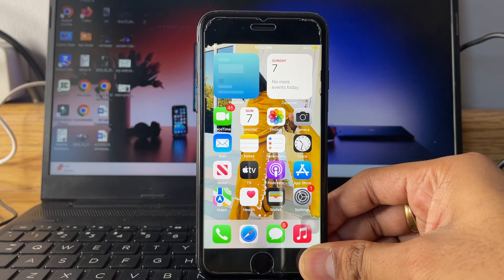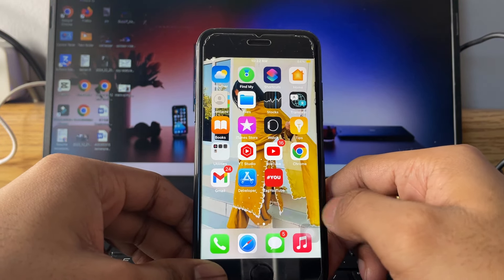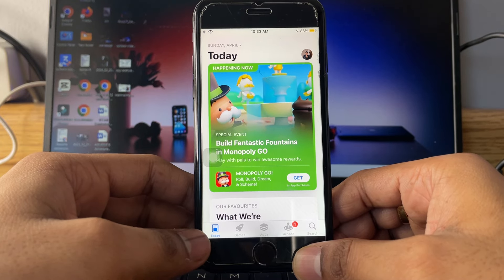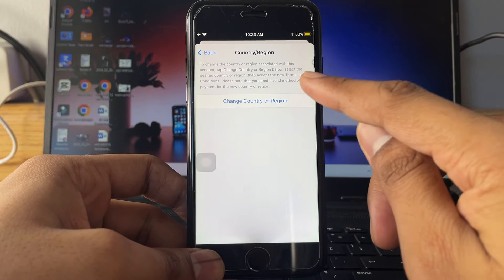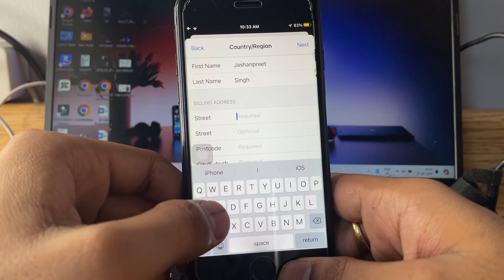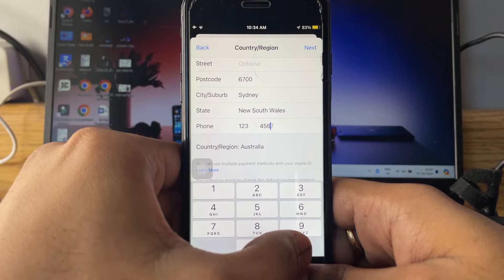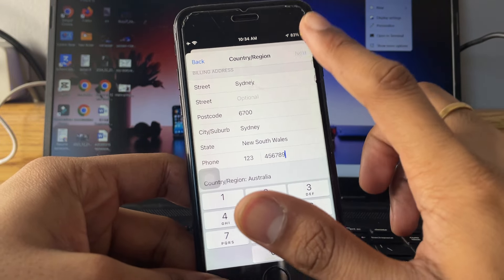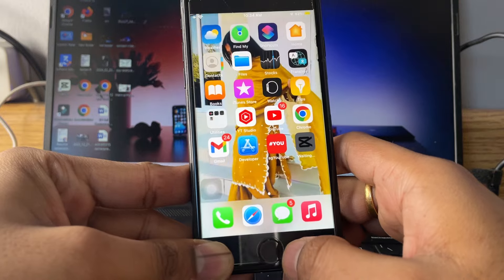Download Capcut app in any iPhone 2024 Method || Capcut not showing in appstore- Fixed